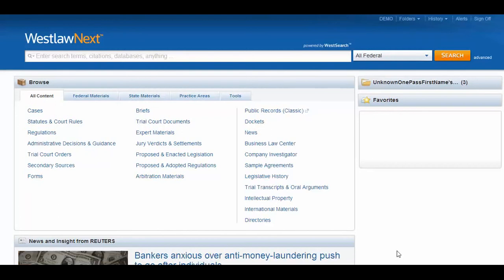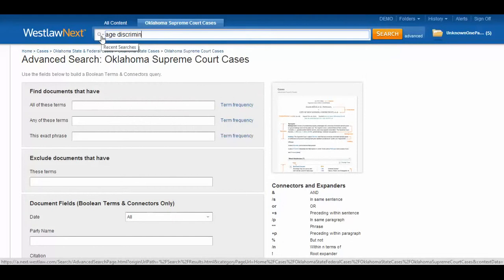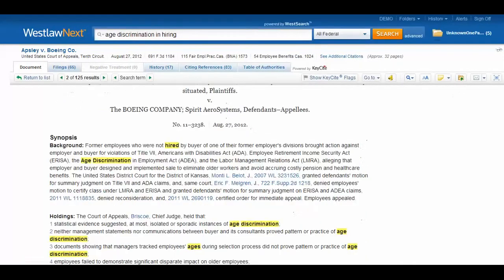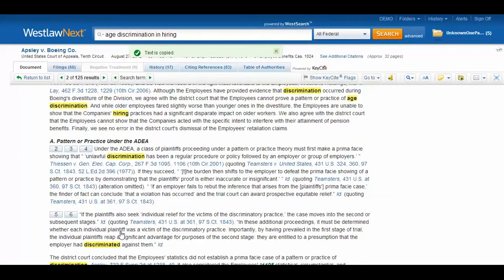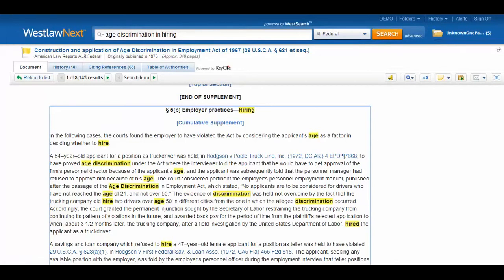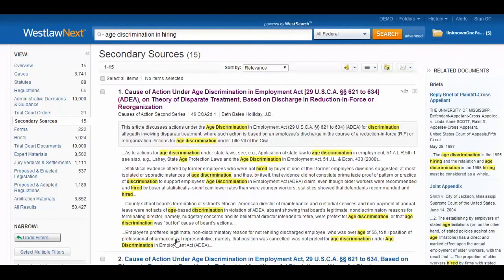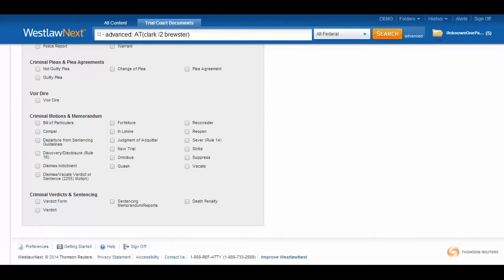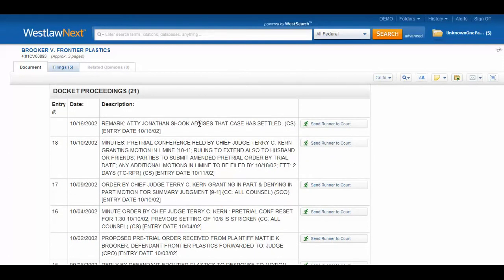WestlawNext Tips and Tricks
Watch for out-of-plan warning screens. Some of the content in this video may not be in you plan. You can see what is in you plan by clicking on the Tools tab and then clicking on My Content.